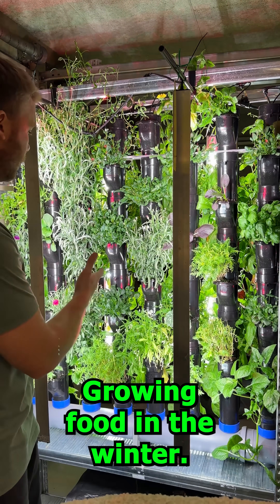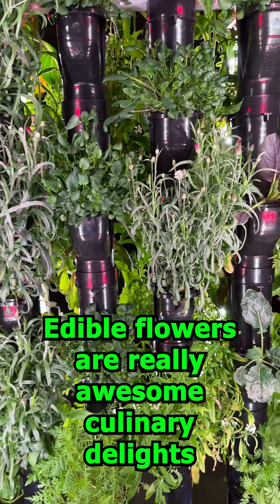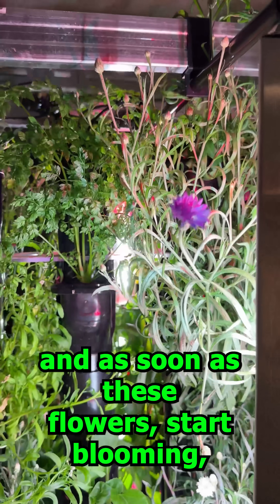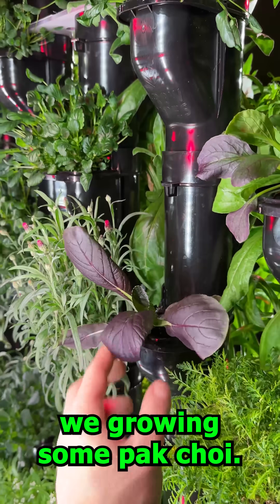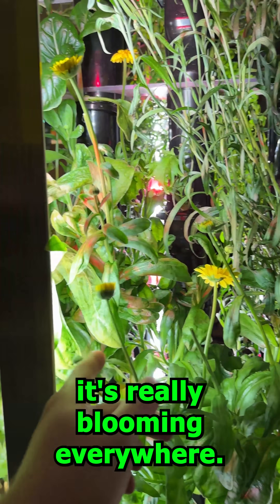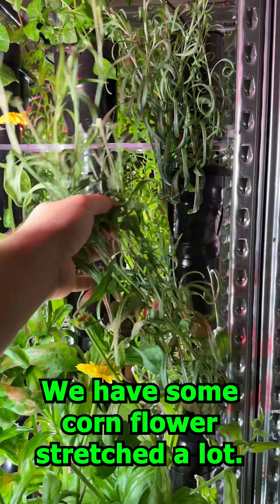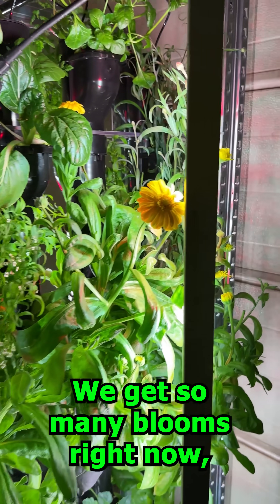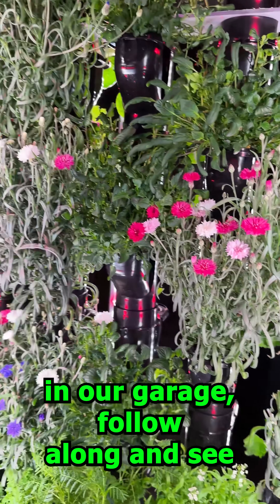Growing Food In The Garage 🥬🌸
Hydroponics is growing fast and trending these days 💧 Growing crops in water free of soil and without using the sun is getting more popular, especially in the cold north where the climate only allows for harvesting crops 6-8 months of the year 🥬 With LED technology you can grow more plants using less wattage and decrease energy consumption. With led growlights you can now grow more crops for profit or for your own consumption in a small setup at home 🌱

How To Use Edible Flowers - You can use edible flowers to add vibrant color, unique flavors (sweet, spicy, floral), and elegance to dishes by sprinkling them fresh on salads, soups, desserts, or cheeses; candying them for cakes; infusing them into oils, jellies, or teas; freezing them in ice cubes for drinks; incorporating petals into baked goods; or even frying them, making them versatile for everything from garnishes to flavorings

to find hydroponic equipment suited for growing edible flowers 🌸